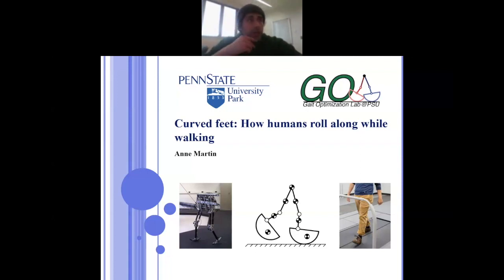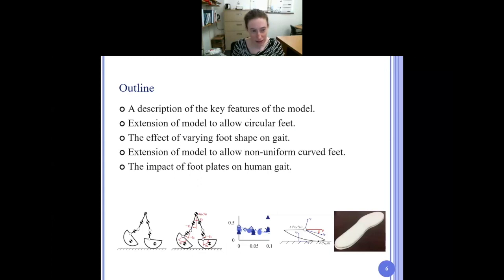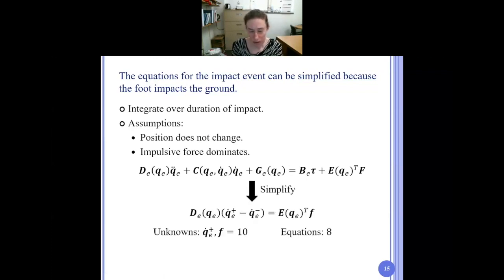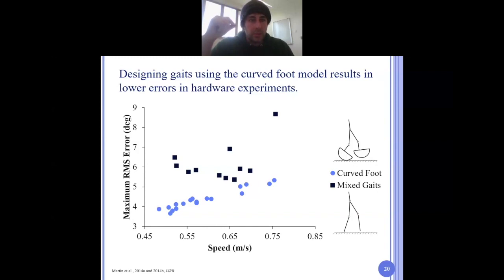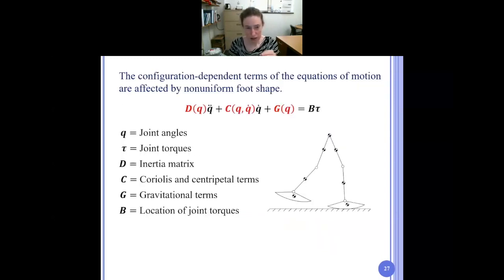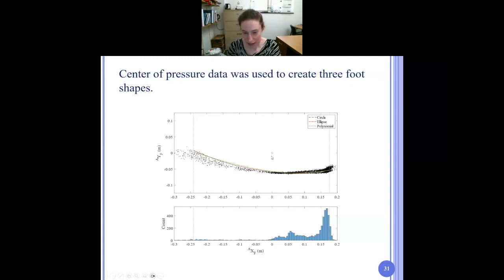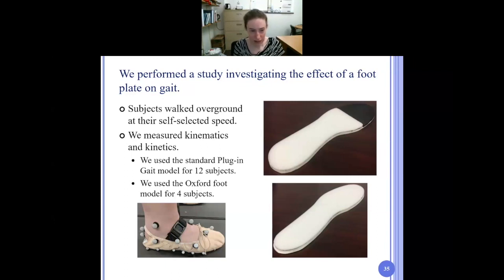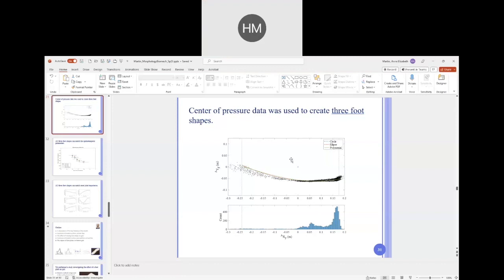MaLaMoBi Seminar Series: Prof. Anne Elizabeth Martin - Curved feet (Apr. 20, 2023)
Prof. Anne Elizabeth Martin presents: "Curved feet: How humans roll along while walking" at The Mathematical Laws of Morphology and Biomechanics (MaLaMoBi) Seminar (Apr. 20, 2023).

The MaLaMoBi seminar series is part of a larger program on "The Mathematical Laws of Morphology and Biomechanics: Biological Principles, Mathematical Models, and Data" organized by Prof. Kathleen Lois Foster (Ball State University) and Prof. Alessandro Maria Selvitella (Purdue University Fort Wayne and eScience Institute) and partnered with the NSF-Simons Center for Quantitative Biology at Northwestern University. This seminar series is related to activities funded by our recent NSF DMS/NIGMS grant.

Bio:
Anne Elizabeth Martin is the Martin W. Trethewey Early Career Professor in the Department of Mechanical Engineering at Pennsylvania State University.  She got her Ph.D. in mechanical engineering from the University of Notre Dame and completed a postdoc in the Locomotor Control Systems Laboratory at the University of Texas at Dallas.  Her research field is in biomechanics and mechanobiology and she focuses on studying human walking with the goal of improving rehabilitation using human-like robots and engineering tools.

Abstract:
Human feet play a large role in redirecting the center of mass and controlling the center of pressure movement during walking. However, human feet have many degrees of freedom, making detailed foot models unnecessarily complex for many research goals. Instead, human feet can be modeled as curved arcs. This talk will discuss my work modeling human feet as arcs in moderately- complex models as well as discussing how changing foot shape changes gait.